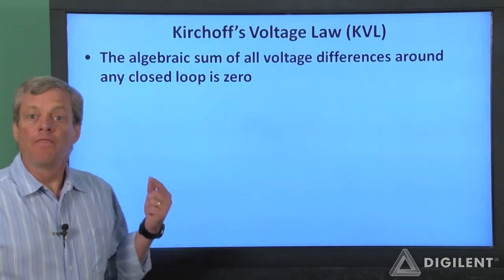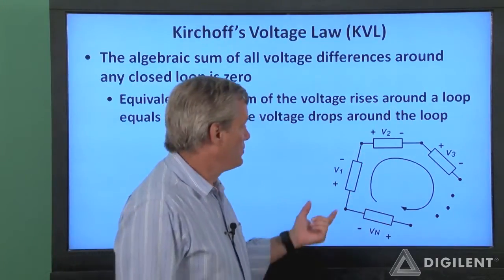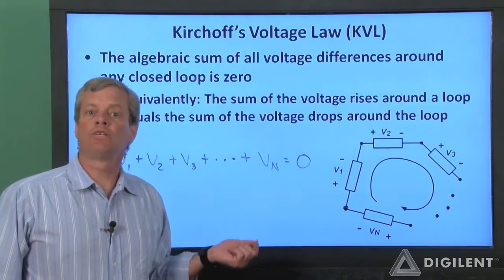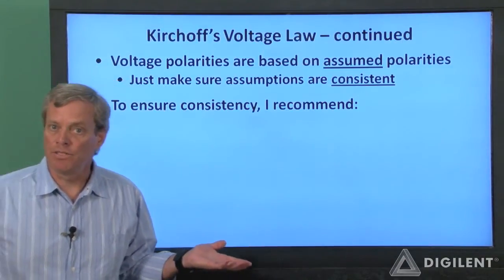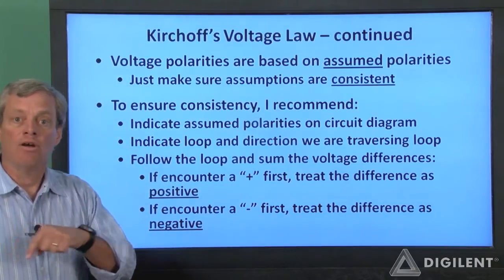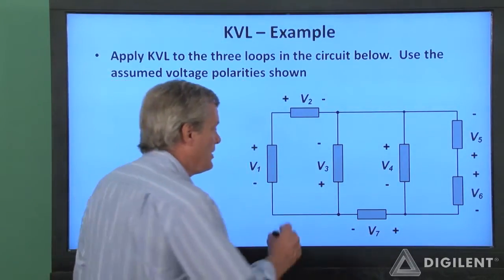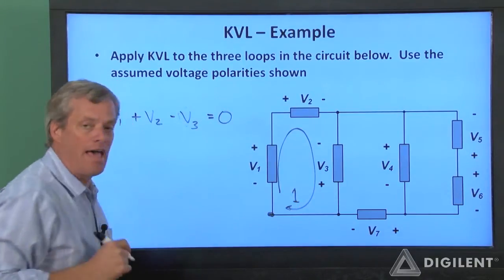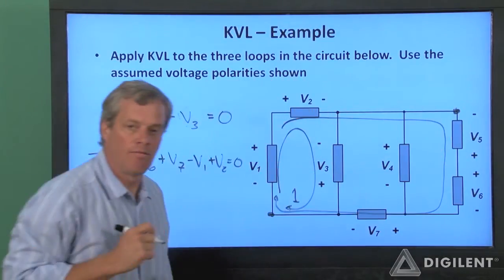Circuit Analysis: Kirchoff's Voltage Law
Introduction to Kirchoff's Voltage Law and its application in analyzing electrical circuits.